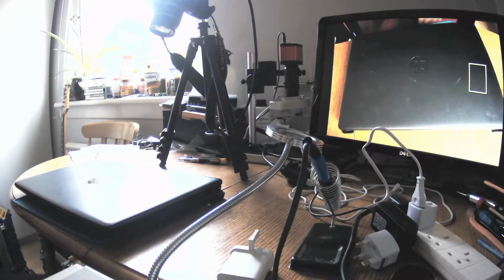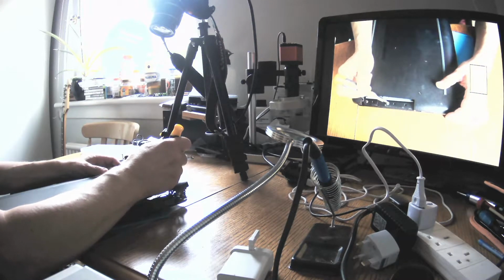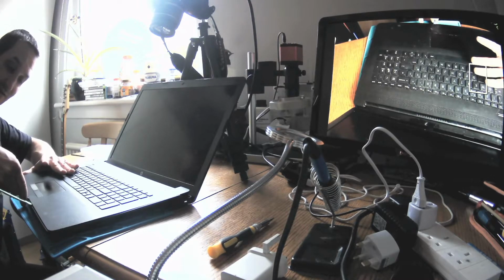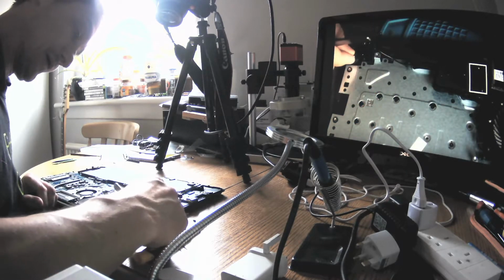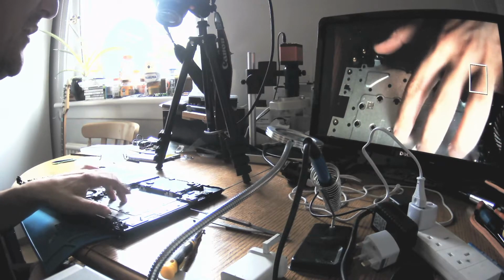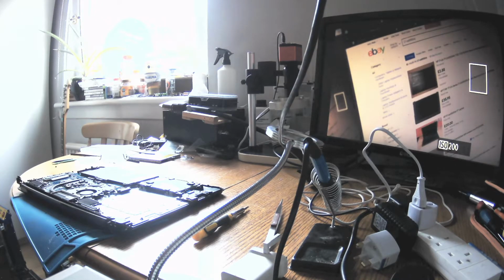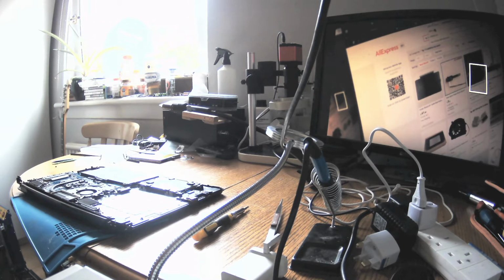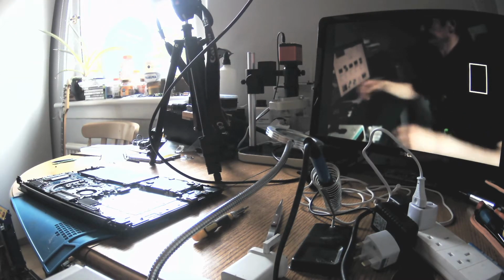Laptop with a damaged top panel or hinges, part 1: let's check!